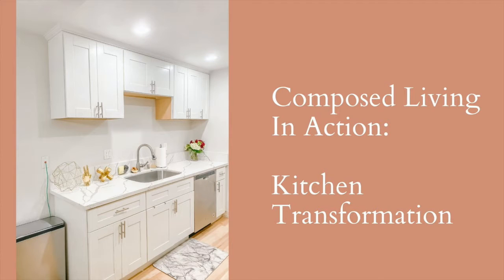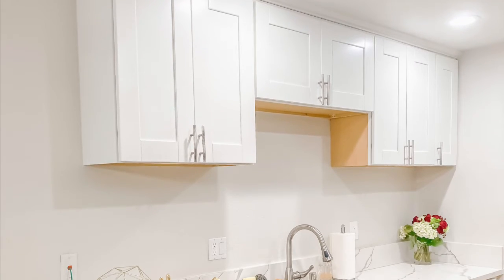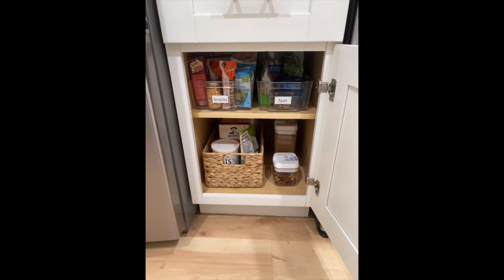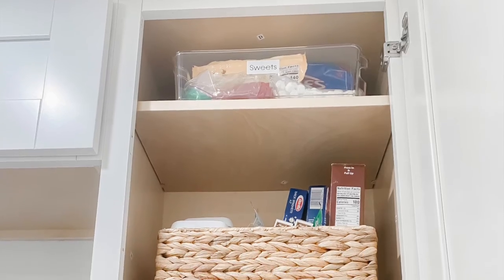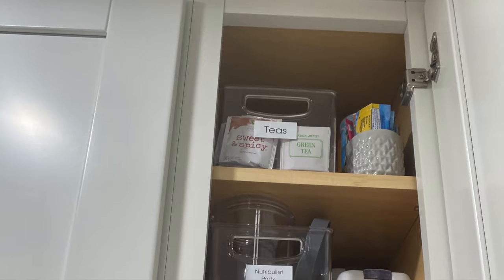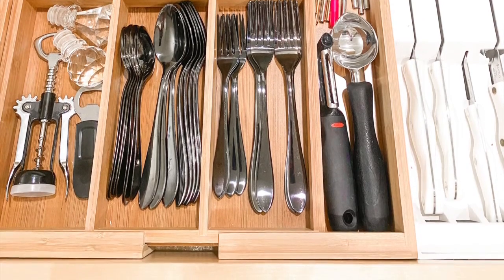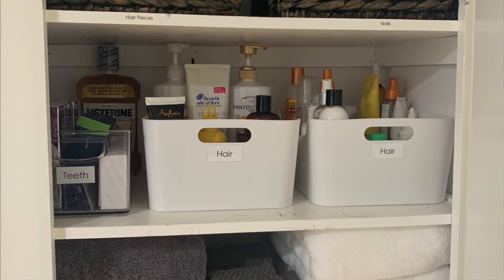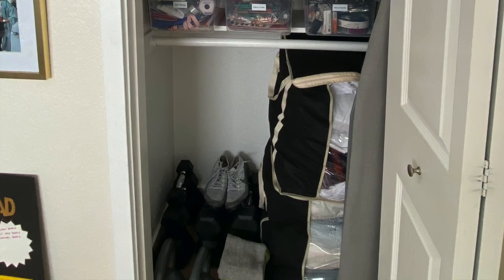Composed Living in Action: Kitchen Transformation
Watch as we completely transform this kitchen (+ a couple of bonus spaces)! We will walk you through our process, products we used, and so much more.
Composed Living is a Los Angeles-based professional organizing company. We believe that putting sustainable, easy-to-maintain solutions in place not only saves you time and money, but also allows you to focus your energy on the things - and people - you love.

With over twenty years of experience, along with a Masters degree in Organizational Leadership, CEO Elsa Elbert has supported countless families on their journey to discovering the many benefits of living a clutter-free, organized life. As a mom of three (and a dog parent!), Elsa truly understands the challenges that people face in getting and staying organized, and loves helping people find the peace that comes from living an organized life.

Composed Living has been featured on HGTV, BuzzFeed, mindbodygreen, and Travel+Leisure, just to name a few!

Follow along with our journey across all channels to make sure you're always in the know!